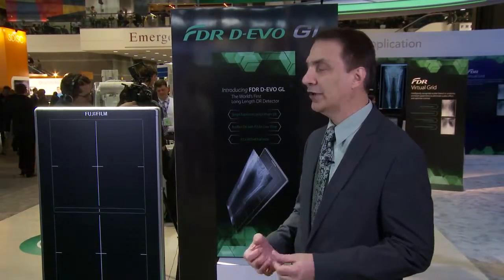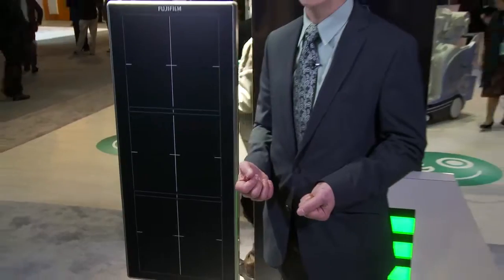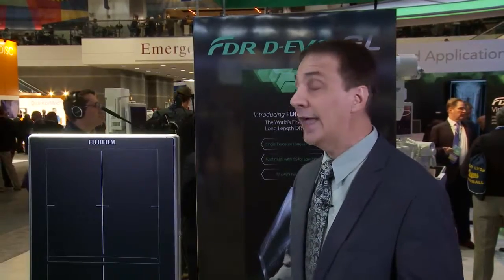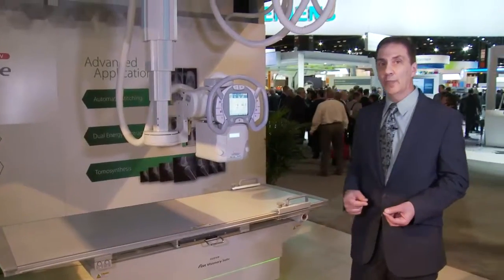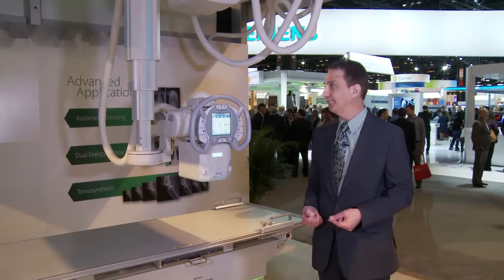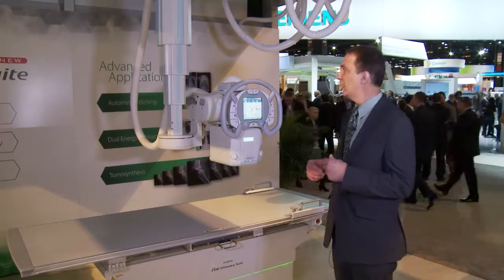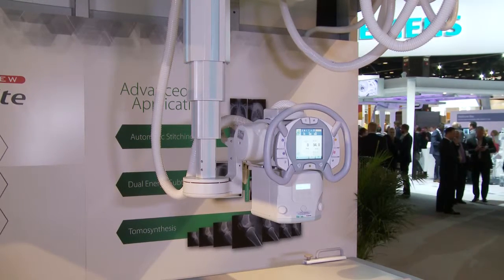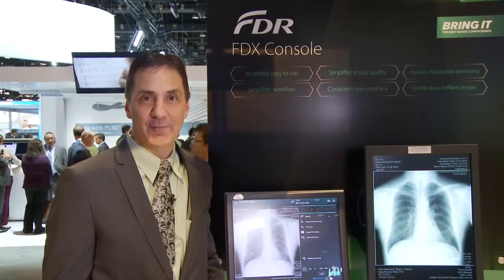Fujifilm Debuts FDR D-EVO GL Long-length Detector at RSNA 2015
Rob Fabrizio, director of product development and marketing, introduces the Fujifilm FDR D-EVO GL long-length DR detector at RSNA 2015. The 17 x 49-inch field-of-view DR detector captures long-length imaging with DR in one exposure.